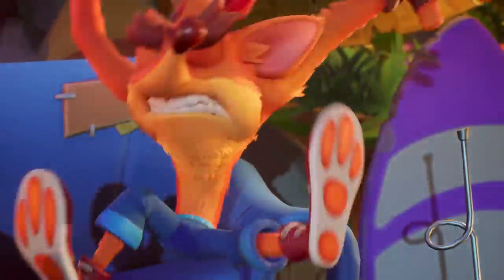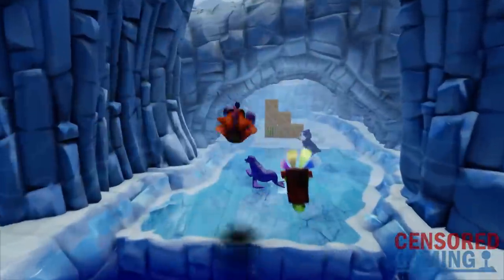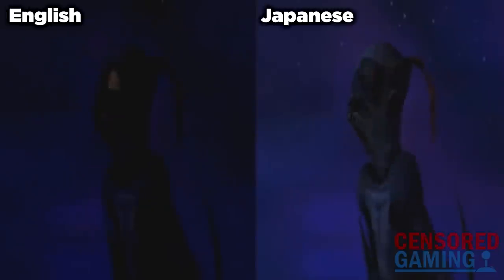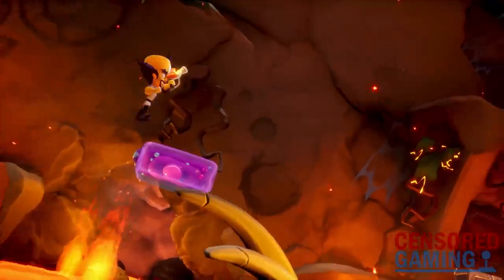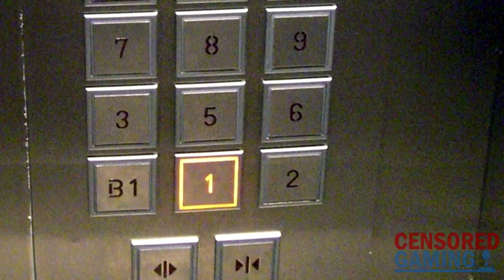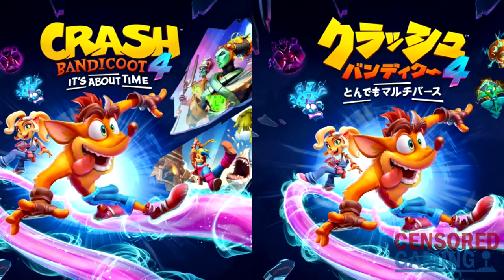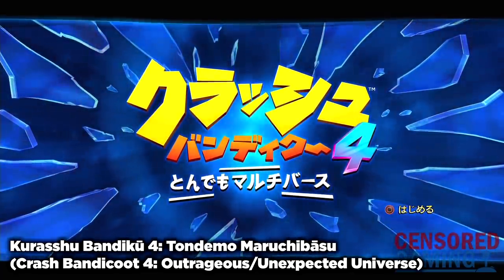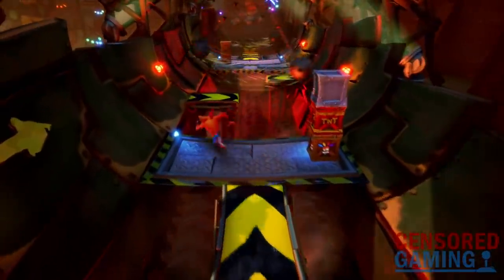How Crash Bandicoot 4 Was Changed In Japan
This video takes a look at how Crash Bandicoot 4 was changed for the Japanese version, or as it's known in Japan, Crash Bandicoot 4: Tondemo Maruchibāsu - tondemo meaning outrageous/unexpected and maruchibāsu meaning multiverse. (Note: I somehow said the game was called Tondemo "Universe" not "Multiverse" in both the voice and on-screen text. I'm sorry but I'll have to chalk this one up to big sleep deprivation etc. and my brain telling me one thing but my hands typing another and somehow not noticing!)

Censored Gaming creates content on how media is changed around the world.